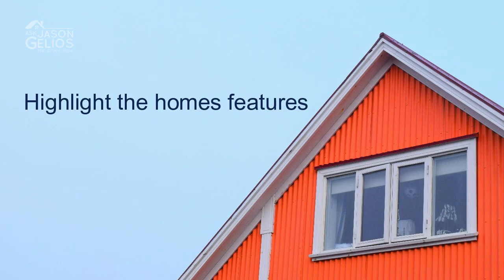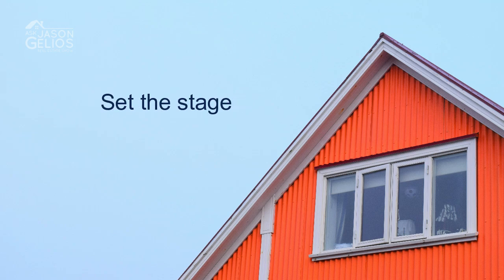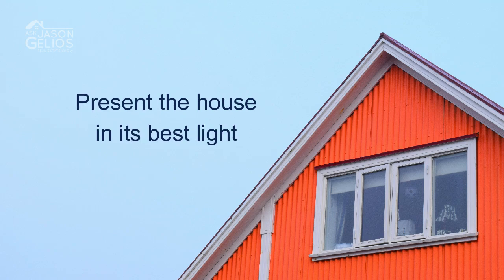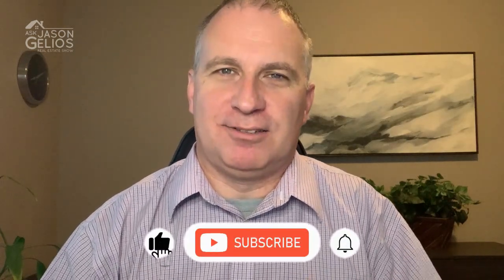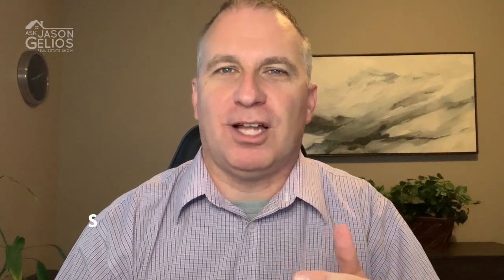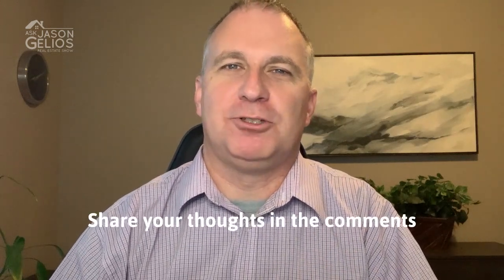How to sell an ugly house | Ep. 363 AskJasonGelios Show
In this episode I share five tips to sell a house that is ugly.

Got a real estate question? Share it in the comments below!

Signed real estate book copy requests: ItsAllAboutTheRealEstate.com

Hire Jason Gelios At ItsAllAboutTheRealEstate.com

About Jason Gelios REALTOR®
Jason Gelios is an award winning top producing REALTOR® in Southeast Michigan, Author of the real estate book ‘Think Like a REALTOR®: A little book about buying and selling residential real estate through the eyes of a REALTOR®, creator of The AskJasonGelios Real Estate Show, and an Expert Media Contributor of real estate expertise to outlets such as Money, Yahoo, Realtor.com, Bankrate and more.

Jason educates aspiring home buyers, sellers and existing home owner’s tips and real world knowledge to help achieve their real estate goals. Jason is also a local speaker educating home buyers on the process of purchasing a home. He is known for his transparent and honest way of representing buyers and sellers so that they have a deeper understanding of the process and walk away feeling valued.